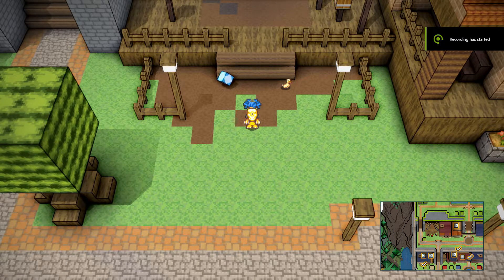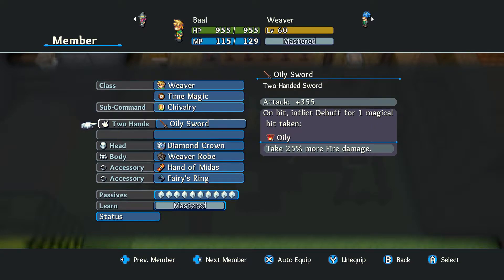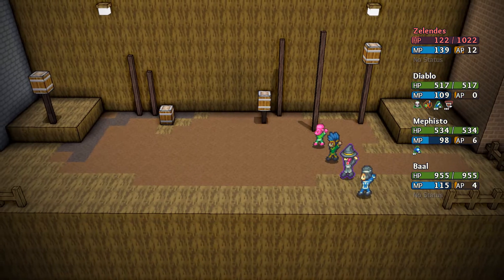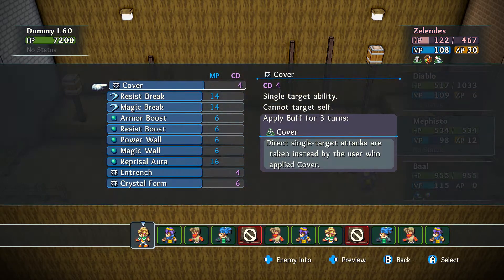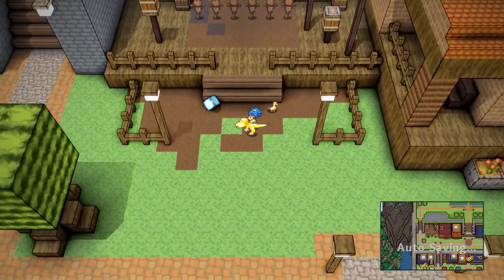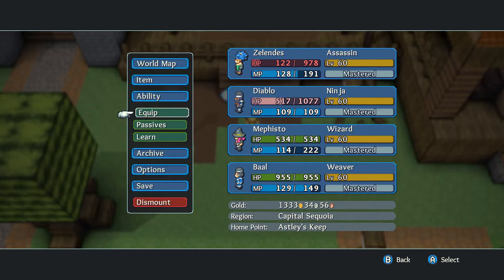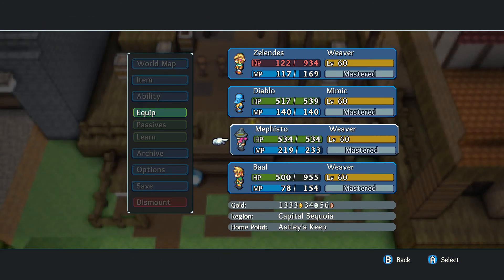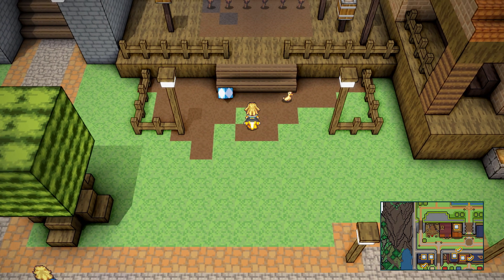6 Insane Damage Builds | 1 Over 100k Damage | Crystal Project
Stone of jordan can be obtained by trading crag fragment to the npc in the sewers. Rex armor from Boss Rexosour.